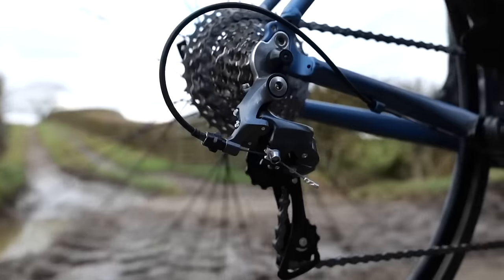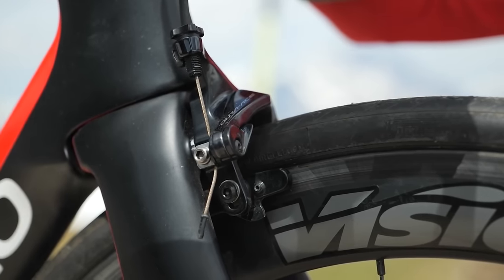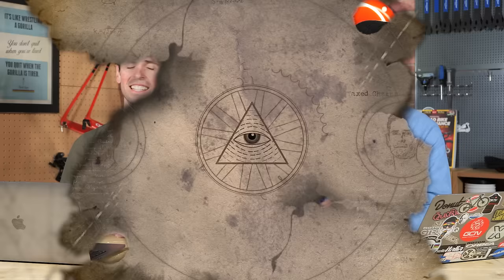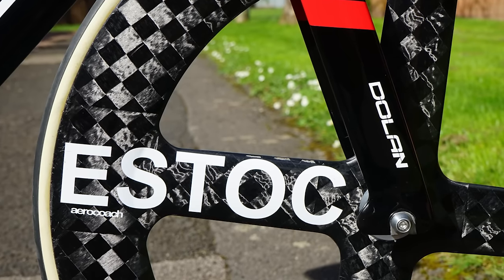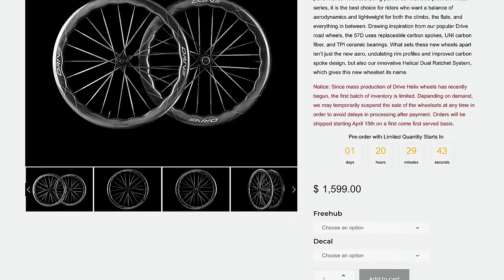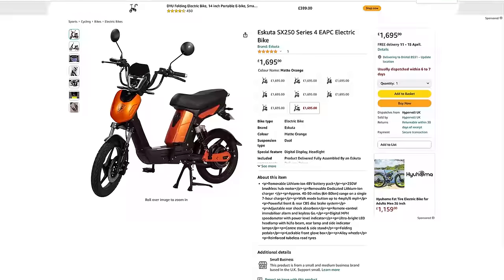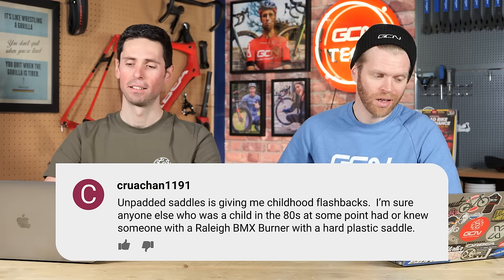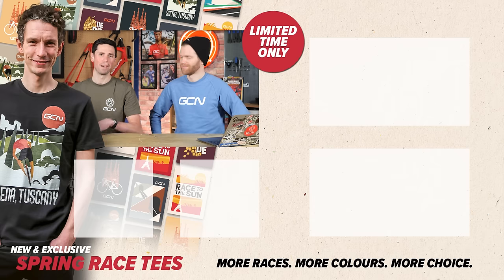What’s The Best Bike For $1000? | GCN Tech Show 327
How do you buy a bike for $1000? We discuss our top tips, picks and preferences. In Hot Tech we have a snazzy new helmet form Met, Alex's dream tool kit and a very scary-looking E-bike. You guessed it, it's time for another GCN Tech Show. This is one you won't want to miss!

00:00 Welcome to the GCN Tech Show!
00:30 What is the best bike you can buy for $1000?
12:59 Hot tech
15:14 ad Tool of the week 🤝 @parktool
17:54 More hot tech
25:32 Comment of the week
27:31 Bike Vault

What would you look for in a $1000 bike? 💸

I hop by Baegal